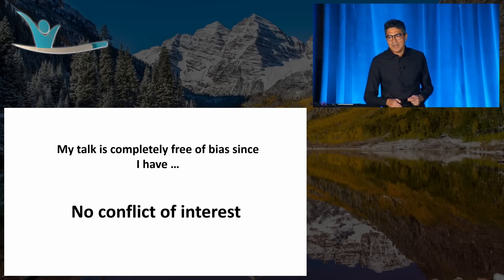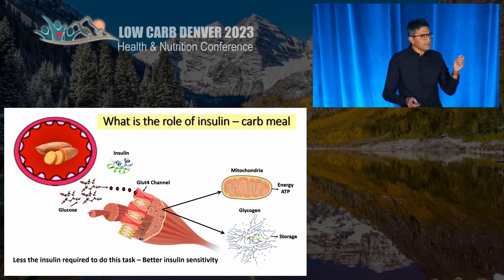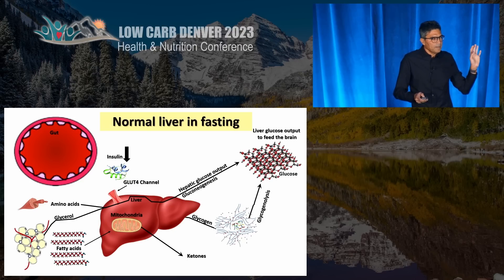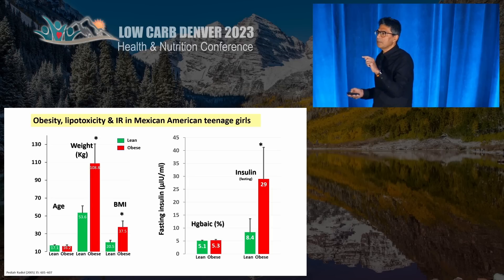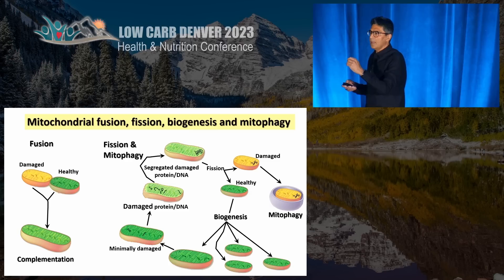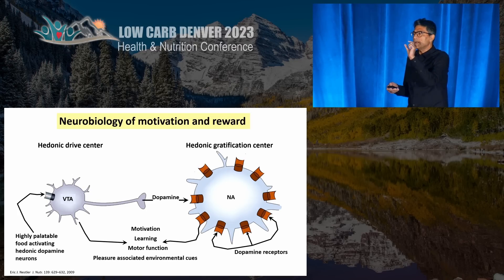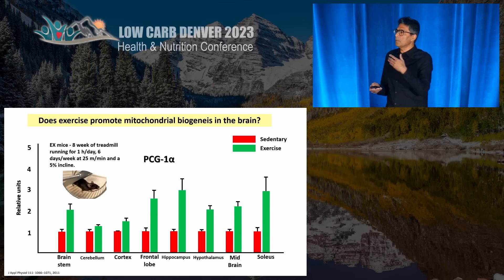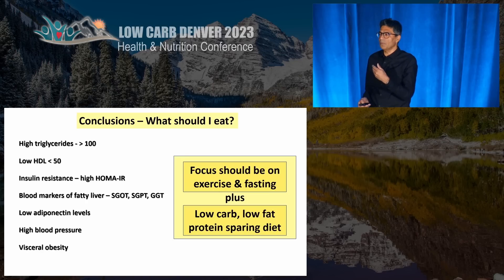Dr. Nadir Ali presentation: High Fat Diets, Heart Attacks and Lipotoxicity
Low Carb Denver 2023, Health & Nutrition Conference. Watch the entire presentation as Dr. Nadir Ali discusses: Is a High Fat Diet Harmful in individuals with Coronary Artery Disease and Heart Attacks? What is Lipo-toxicity? We are releasing this important free content for all to learn and enjoy. We trust you will find the content visually engaging and educational.

Nadir Ali, MD, is an interventional cardiologist with nearly three decades of clinical experience. His passion over the last decade has been that of prevention in the setting of clinical cardiology. He has extensive experience on the effects of diet on cholesterol and lipoprotein in those with and without preexisting heart disease. He is an advocate for changing public health guidelines away from prescriptive medicine through educating healthcare professionals about the benefits of carbohydrate restricted diets and better nutrition. Nadir also lectures and shares informative information on his you tube channel Eat Mostly Fats.

The content from the entire conference, including 34 presentations recorded on the main stage, is also available to purchase and Watch on Demand to gain immediate access via our interactive Whova event app. The app provides an immersive virtual experience as if you're attending in-person. $99.99 for the general public and $274.99 for healthcare professionals as home study, including 18+ CME and CPE credit hours. Your financial support enables us to deliver high quality content such as this as well as for future events.

A special thanks to our YouTube channel sponsors. Be sure to visit:
- Restore Medical Fitness Providing remote lifestyle approaches including nutrition, health and fitness coaching
- Reisaan Health Dr. Roshani Sanghani provides remote lifestyle approaches customized to the Indian culture